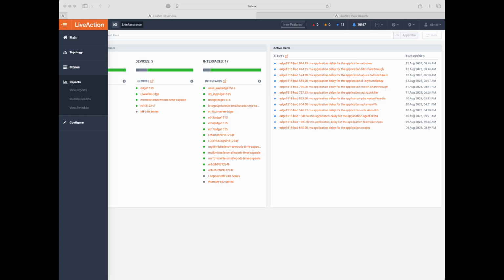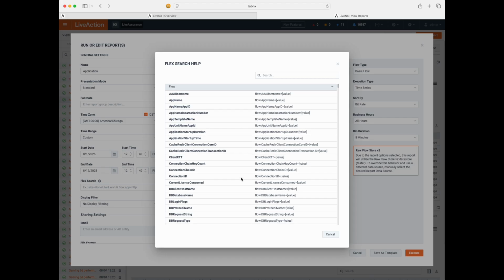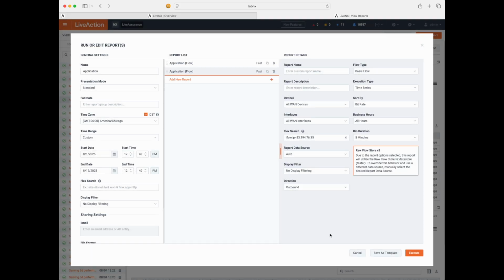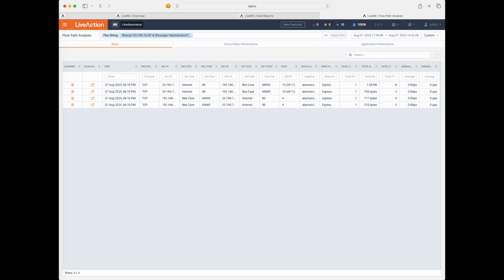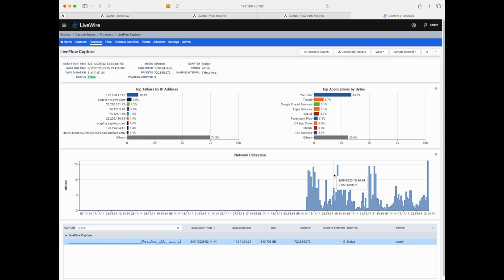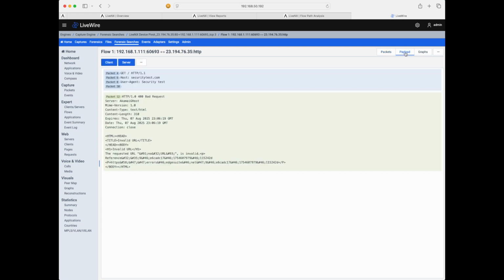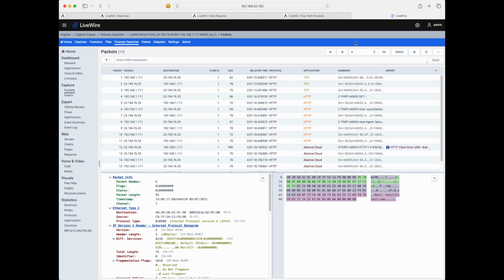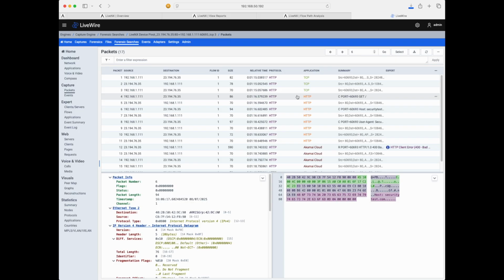Network forensics with BlueCat LiveWire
Investigate security incidents faster with BlueCat LiveWire.
See how security and network teams can move from a vague IP-based alert to packet-level evidence in about 60 seconds.
This demo shows how LiveNX reporting and LiveWire packet capture work together to accelerate root cause analysis and incident investigation.

- How to use BlueCat LiveNX reporting to isolate suspicious traffic over a large time window
- How to pivot from flow data to packet capture in BlueCat LiveWire
- How to search rolling packet capture data for forensic investigation
- How to inspect packet details, payloads, and directional traffic patterns
- How to export packet data for deeper security analysis or handoff

- Security operations teams investigating suspicious activity
- Network operations teams troubleshooting hard-to-find incidents
- Engineers responsible for packet analysis, root cause analysis, and performance visibility
- IT leaders evaluating faster ways to move from alert to evidence

## Key takeaways
- LiveWire helps teams perform detailed network forensics with packet-level visibility
- LiveNX helps narrow the search window so teams can quickly find the traffic that matters
- Together, LiveNX and LiveWire reduce investigation time and make forensic workflows more efficient
- Packet capture provides the evidence needed to validate suspicious activity and support response workflows

## Chapters
00:00 Introduction and investigation scenario
00:10 Start in LiveNX reporting
00:44 Filter traffic for the target IP
01:55 Find the spike and isolate relevant flows
02:34 Pivot to flow path analysis
02:56 Cross-launch into LiveWire
03:13 Search the rolling packet capture buffer
03:27 Inspect packets, flows, and payloads
04:02 Export packet data for handoff
04:18 Recap and outcome